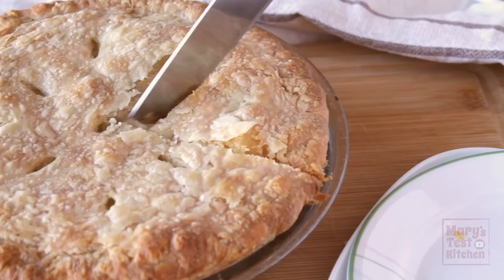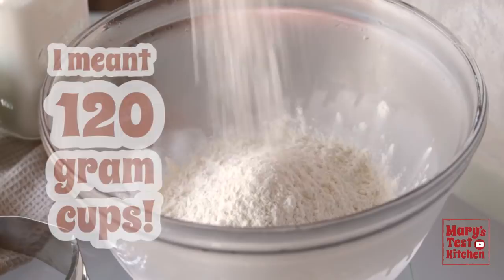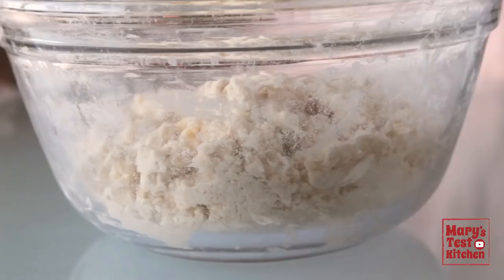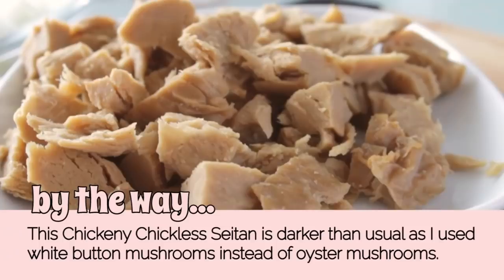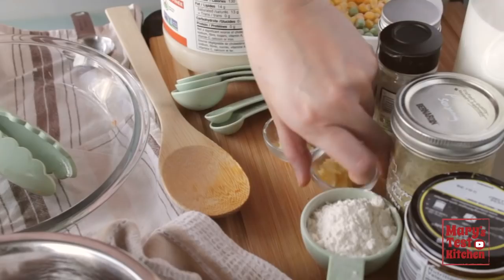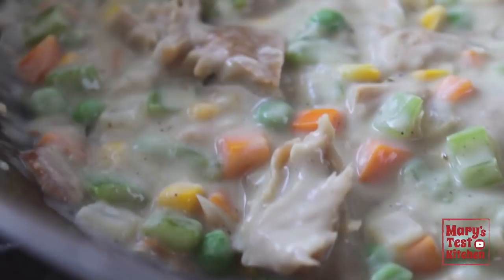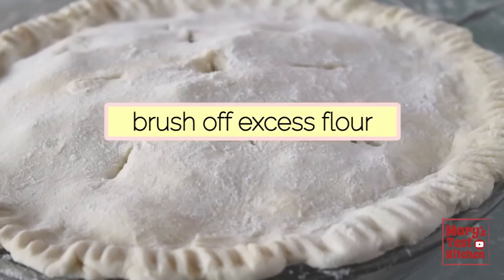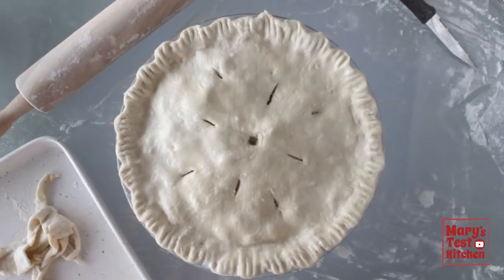VEGAN CHICKEN POT PIE | Mary's Test Kitchen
This double crusted vegan chicken pot pie tastes like the traditional version but is completely plant-based. With its creamy filling and tender and flaky crust; this is one veganized recipe that the whole family can enjoy.

Thanks to everyone who voted on making this a double crusted pie instead of just the traditional version of top pastry only. A proper pie is just more fun!

---TIMESTAMPS---
0:00 Introduction
0:56 Make Vegan Double Crust Pie Crust Dough
4:56 Prepare Vegan Pot Pie Filling Ingredients
6:10 Cook Vegan Chicken Pot Pie Filling
8:55 Roll Out Dough
10:41 Fill Bottom Crust
12:37 Bake
12:53 The Vegan Chicken Pot Pie Reveal

---LINKS---

KITCHEN + PANTRY FAVES: